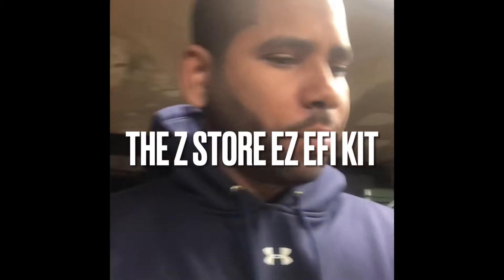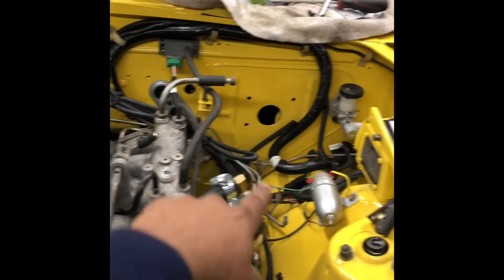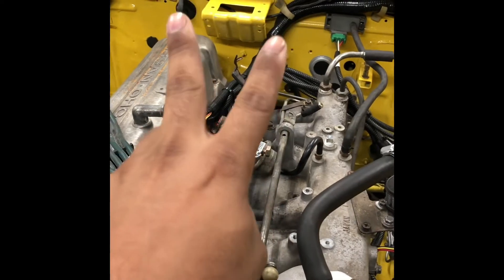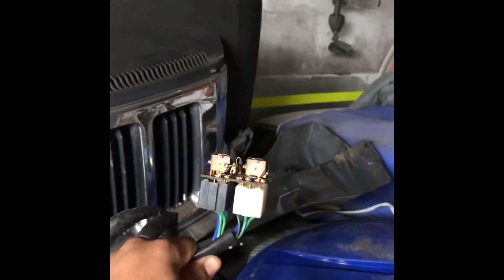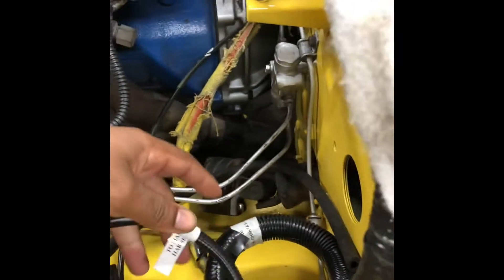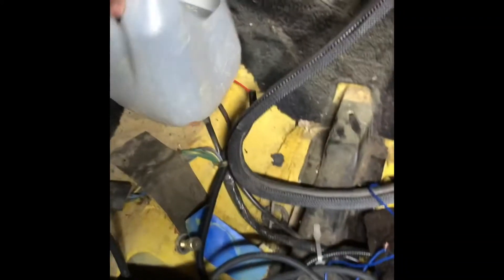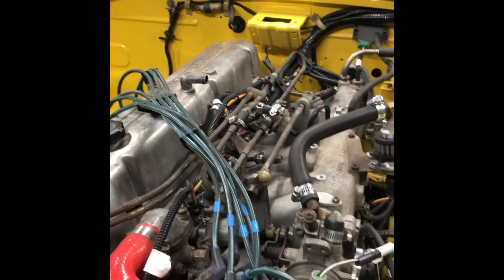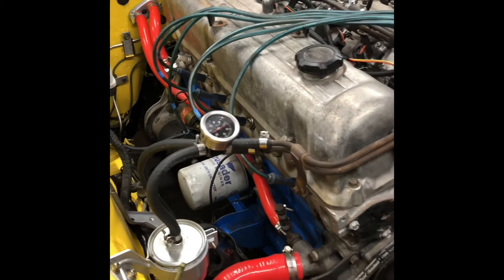Fast efi kit for Datsun 280z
This is the complete kit that you can buy from the site the z store here’s my review and a few tips that I will tell you that u need to know before considering this kit and things that the kit did not come with. That is very important

Down below are the links to the parts I used.